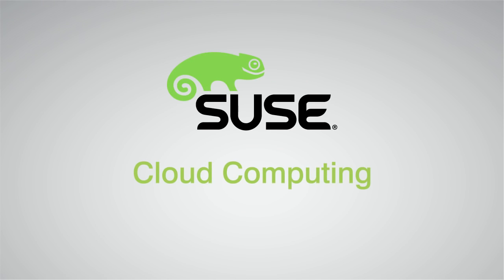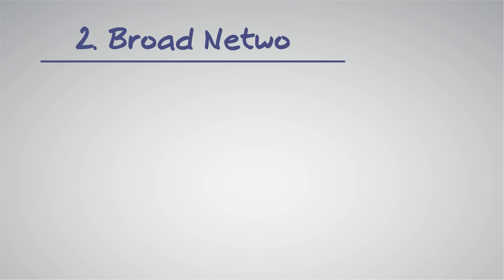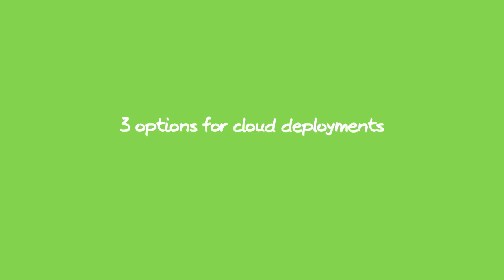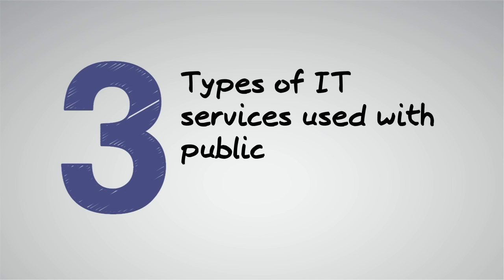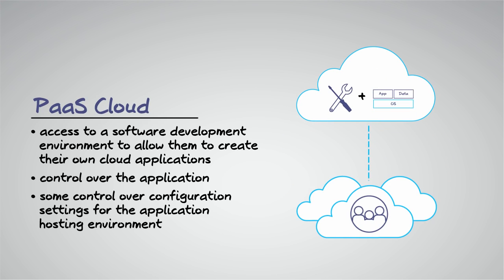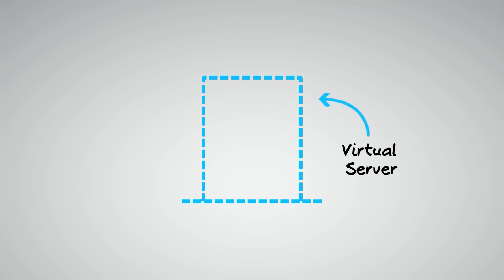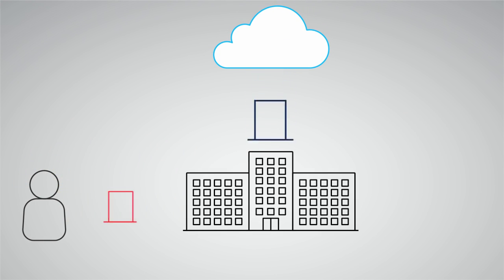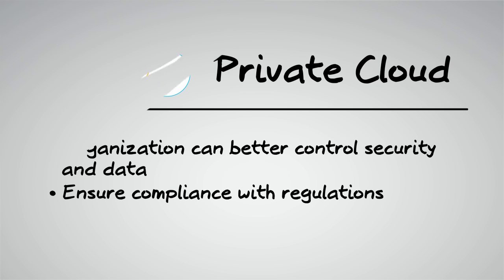Cloud Computing Fundamentals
Learning Cloud Computing